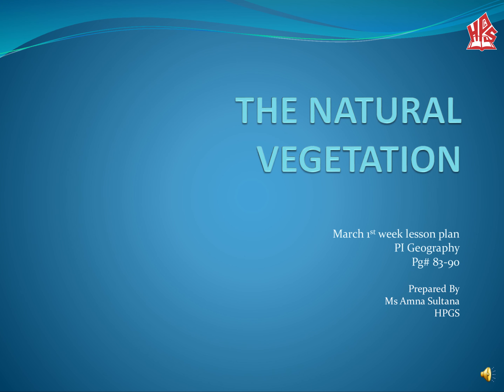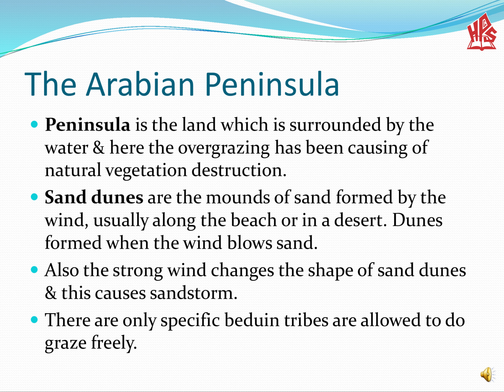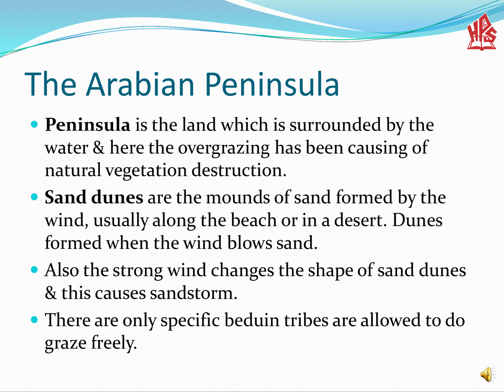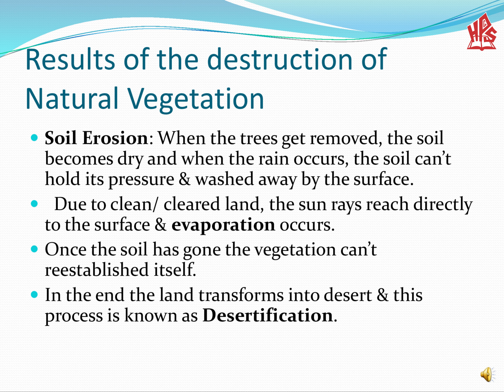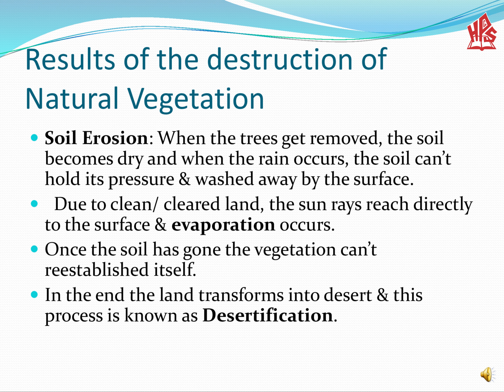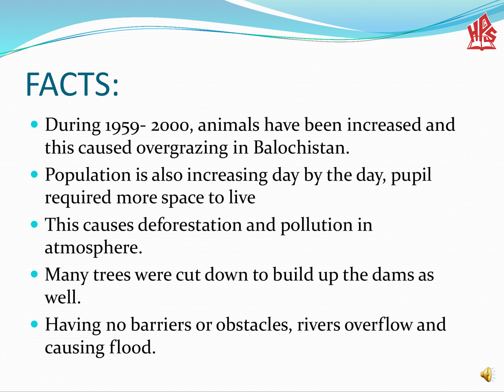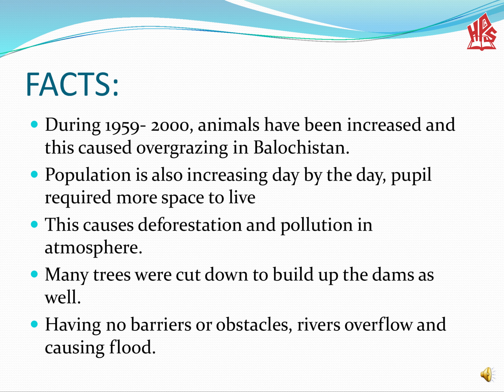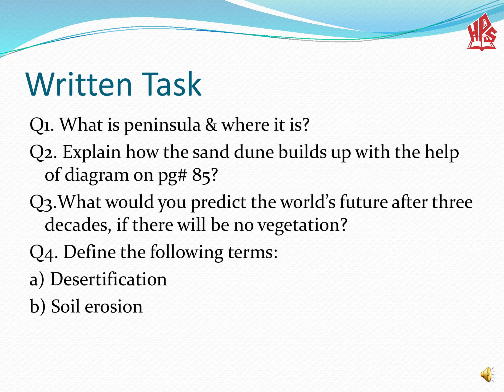HPGS Middle School O/A Level Stream Online Lecture Geography Prep 1 march 1st week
HPGS Middle School O/A Level Stream Online Lecture.

Subject: Geography Prep I
Topic: The Natural Vegetation